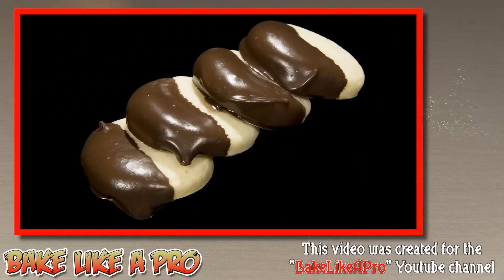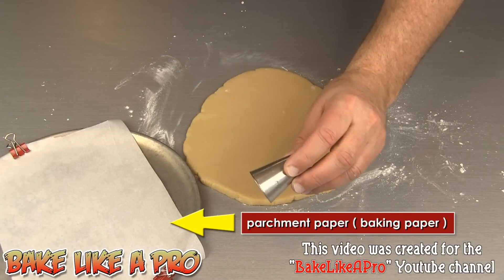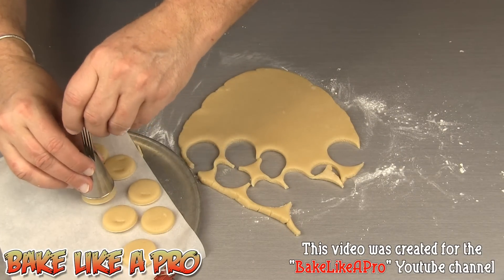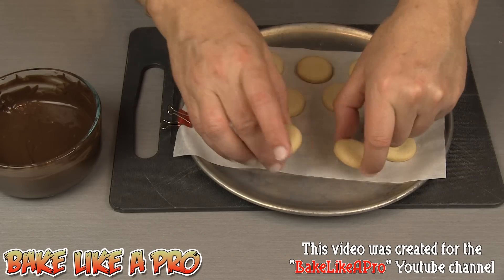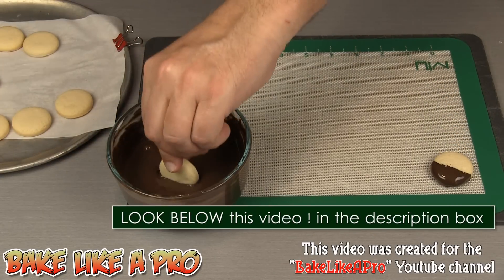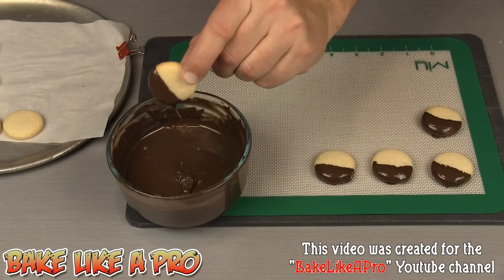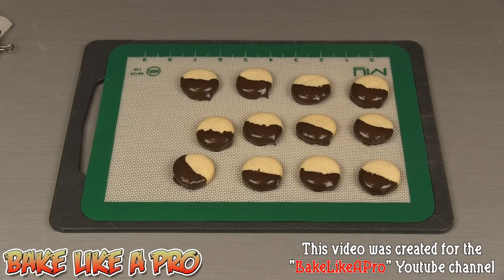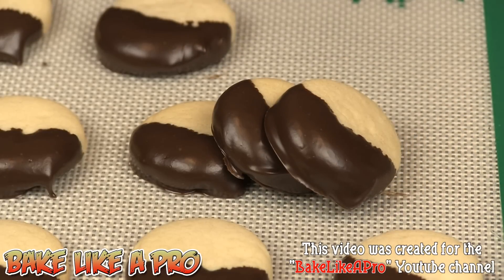Easy Mini Chocolate Dipped Sugar Cookies Recipe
We'll bake some mini sugar cookies, and then dip them into chocolate to finish them off.  A great sized cookie for parties, and times when you don't want a big cookie.

Links for my easy sugar cookie recipe and how to temper chocolate are below:

▬▬▬▬▬ஜ۩۞۩ஜ▬▬▬▬▬▬▬▬
▬▬▬▬▬▬ஜ۩۞۩ஜ▬▬▬▬▬▬▬